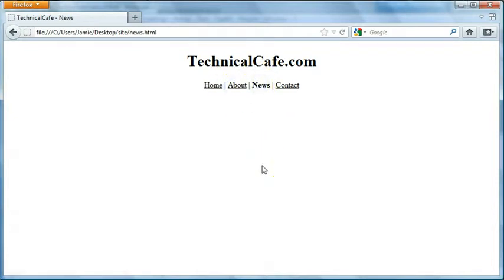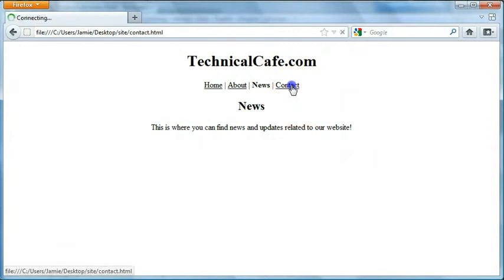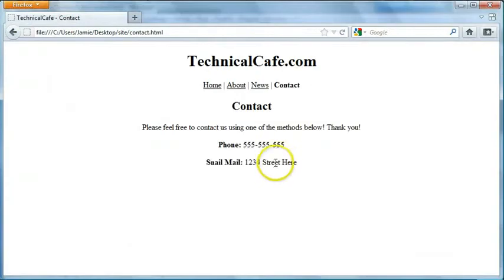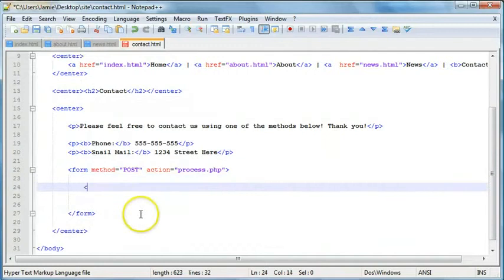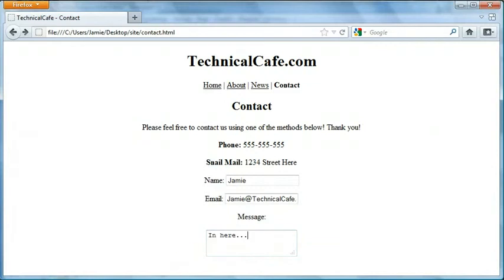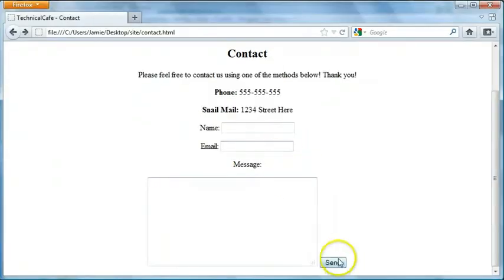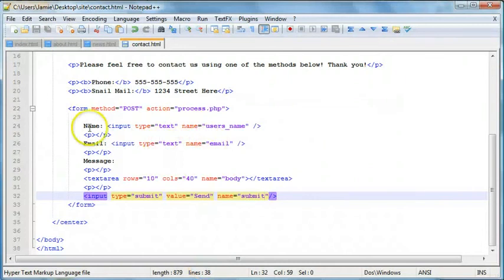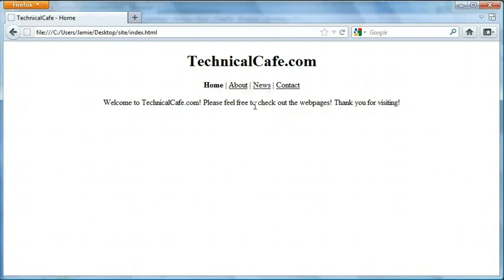HTML Tutorial 30 Multipage Website Part 4